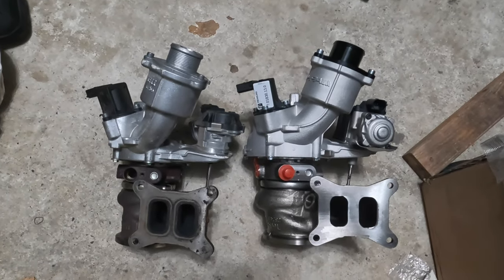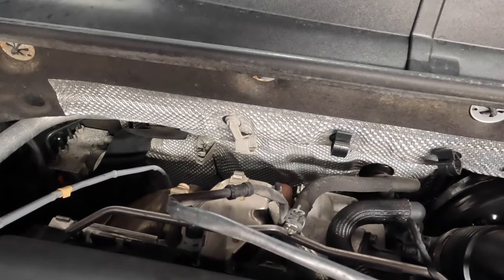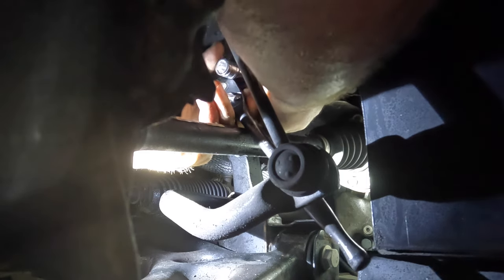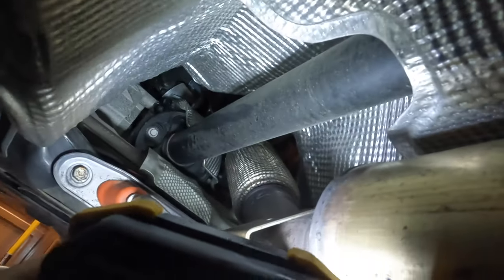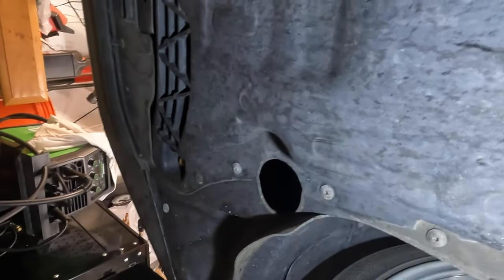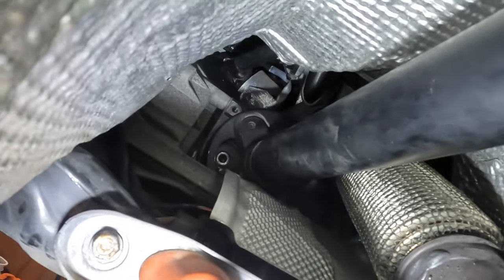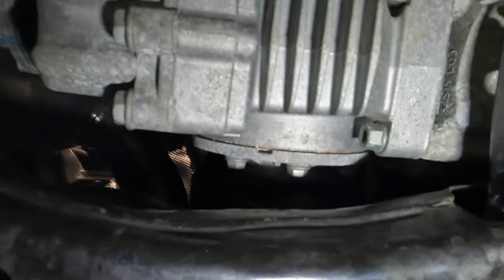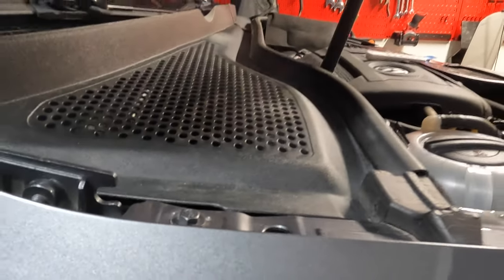2017 VW Alltrack (AWD MQB) HPA Motorsports IS38 OEM+ Turbo and Down Pipe Install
This video covers the down pipe removal, IS12 turbo removal, HPA Motorsports IS38 OEM+ turbo install, and HPA Catted Down Pipe install.  Video is a little long as I left some mistakes in to show you what not to do, but also because there is a lot of stuff to do.  After the installation had the APR Stage 3 software flash and DSG tune done.  It is not an install to take lightly and I highly recommend having some some sort of ramp/lift setup for the downpipes as to do the down pipe just on a set of front ramps would be extremely difficult.